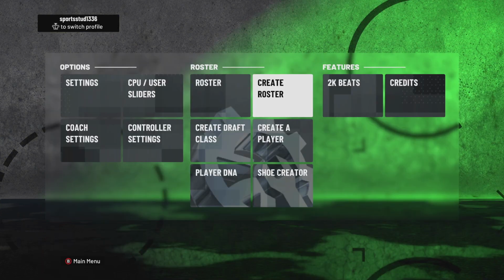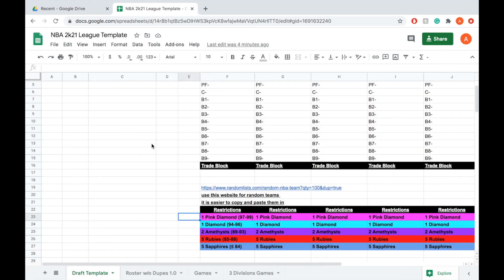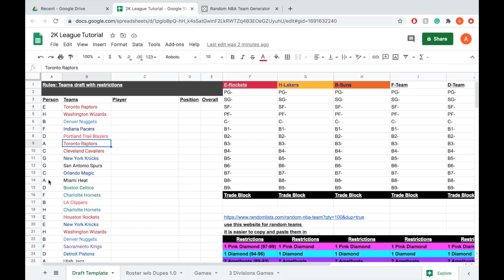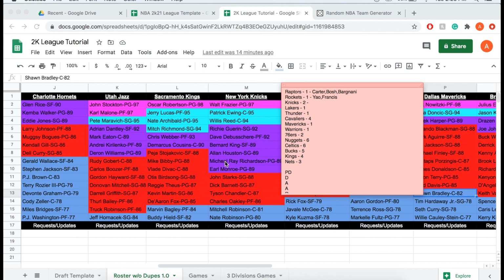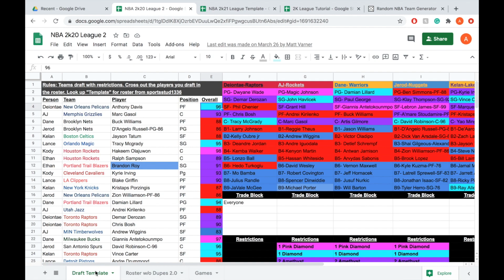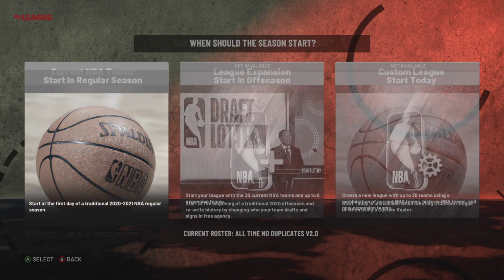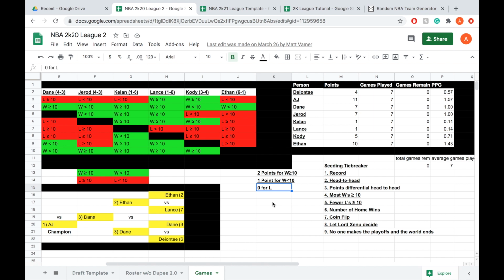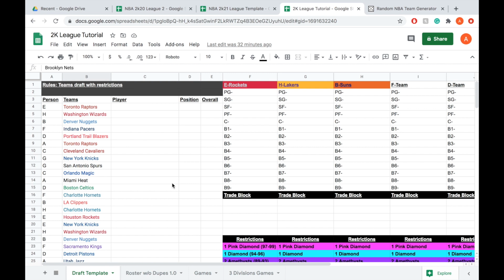CUSTOM 2K MyLeagues with Friends! A NEW way to play!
My friends and I have been doing these for years and thought it was about time to share the idea with everyone else!